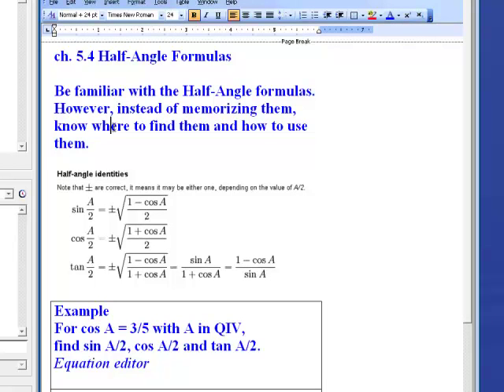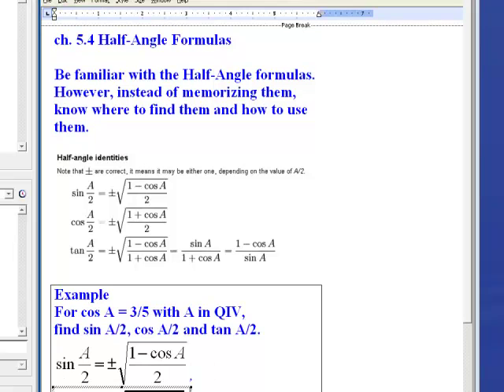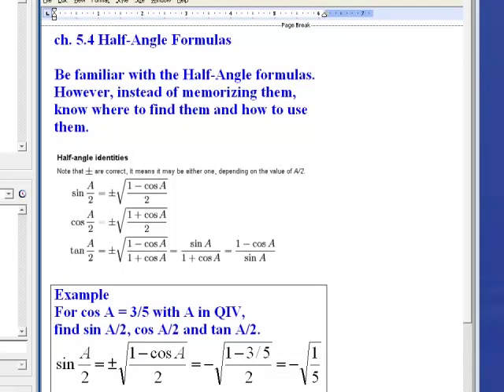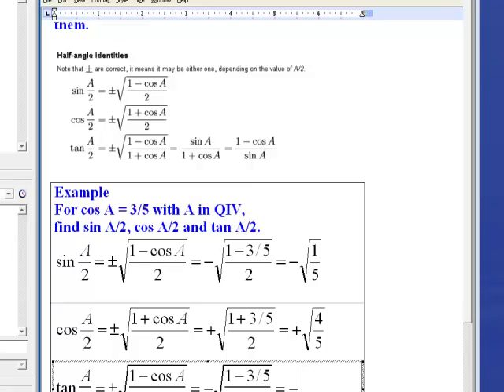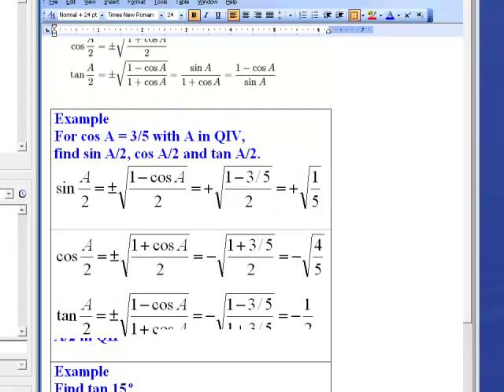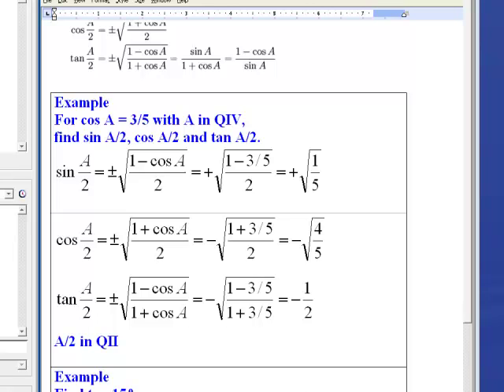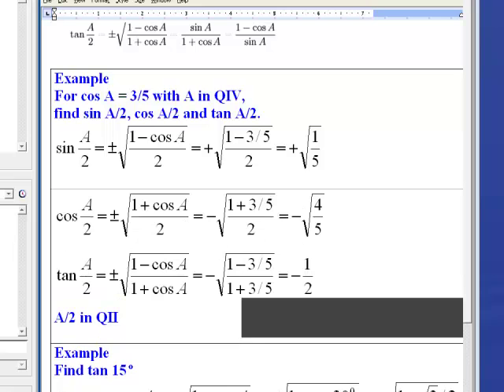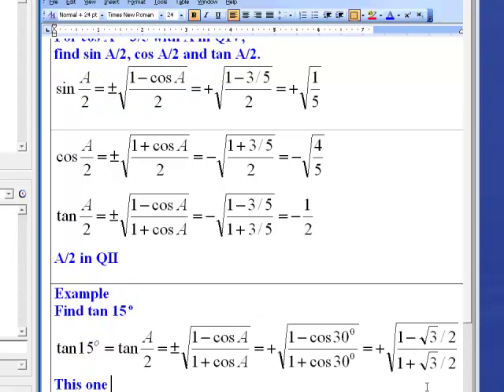Trigonometry ch.5.4 lecture